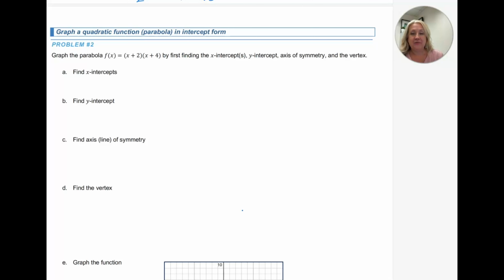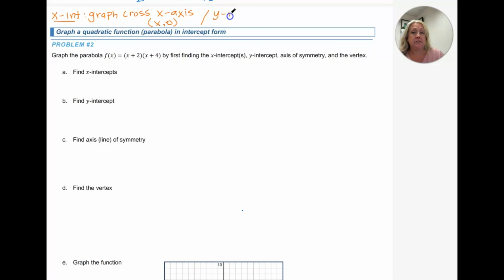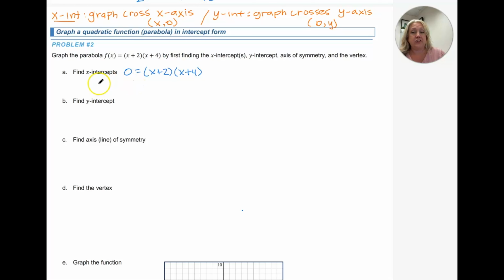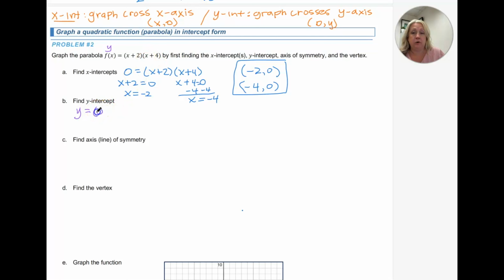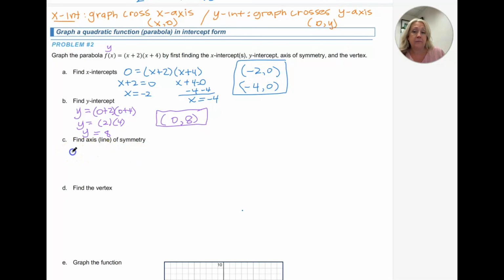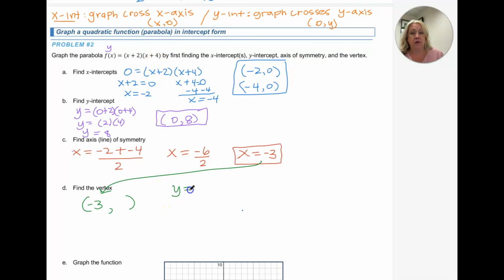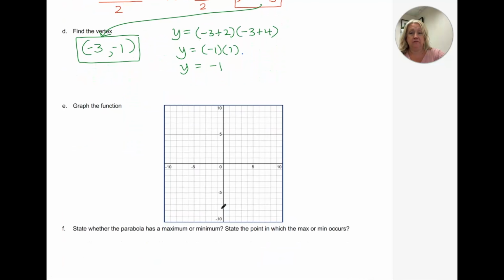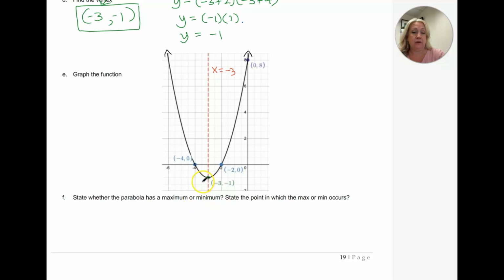Section 3.4 - Graphing Quadratic Functions in Intercept Form and the Zero-Product ... - Part 2/4